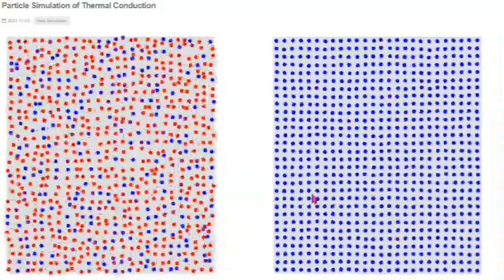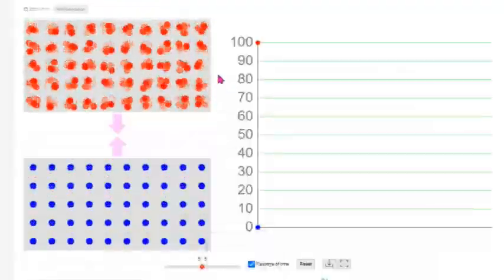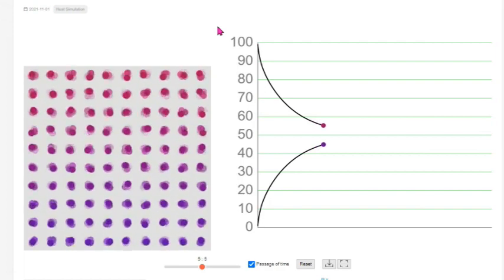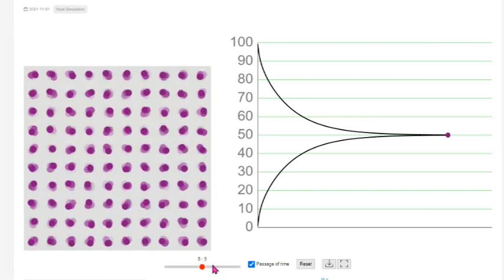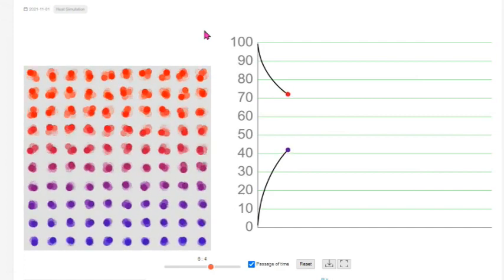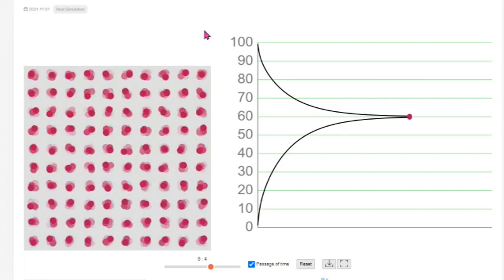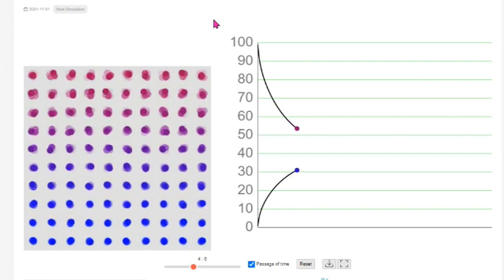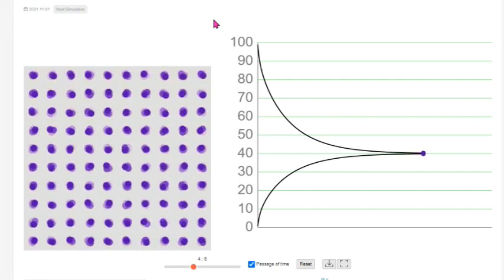Thermal equilibrium/conduction of heat /class 11 physics#physics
In this video, we'll demonstrate the concept of thermal equilibrium by connecting two bodies of different temperature. Thermal equilibrium is a state in which two objects in contact with each other have reached the same temperature and there is no net flow of heat between them.
Thermal equilibrium
Bodies of different temperature
Metal blocks
Thermometer
Heat source
Net flow of heat
Hot plate
Bunsen burner
Temperature measurement
Room temperature
Clamp
Temperature change over time.